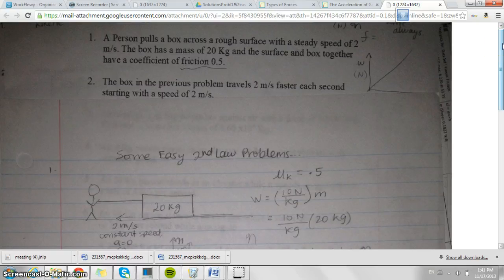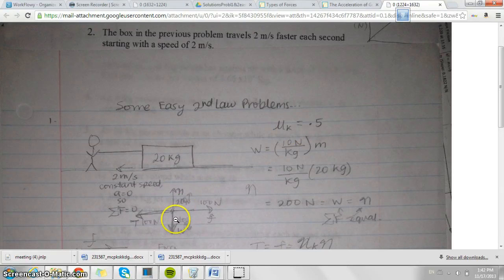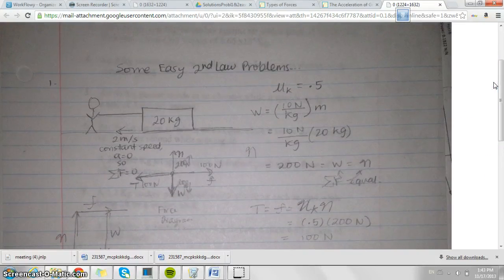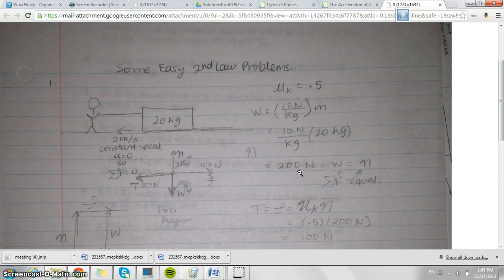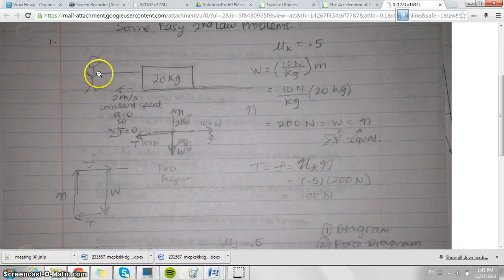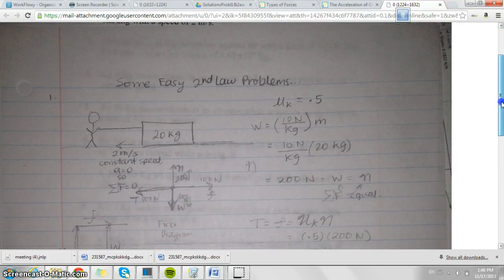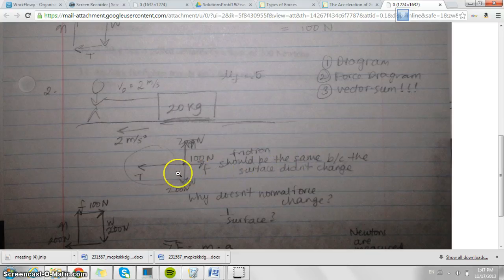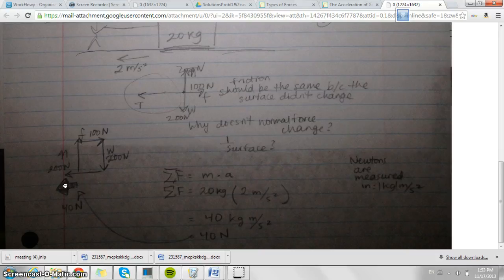Some EZ 2nd Law Problems #1/2